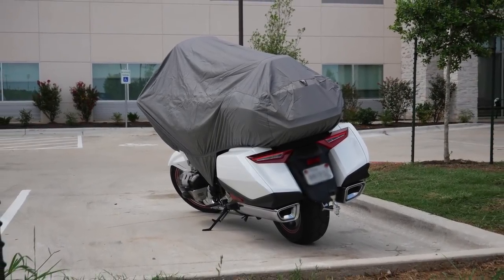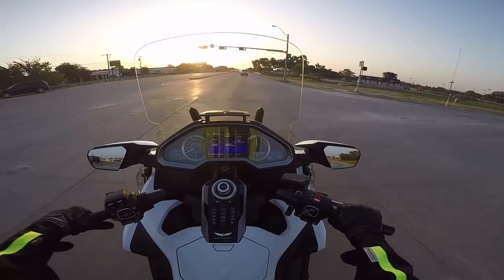[Ep 12] UltraGard Bike Cover for 2018 Goldwing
Cruiseman meets up with a fellow Goldwing rider and talks about his new UltraGard Bike Cover.

This video was produced by Cruiseman's Garage.

Background music under license from SmartSound®

You can find Cruiseman on TheGLForum.com